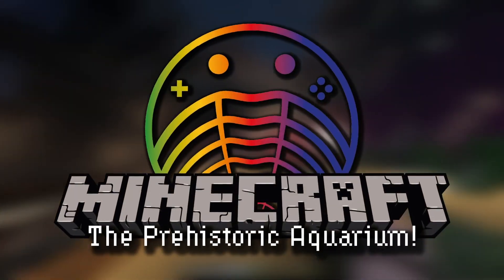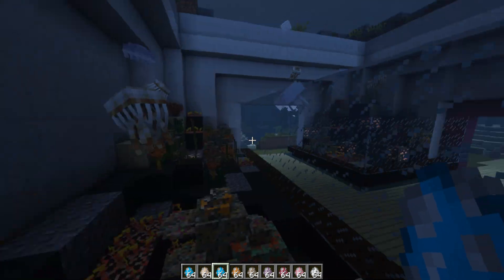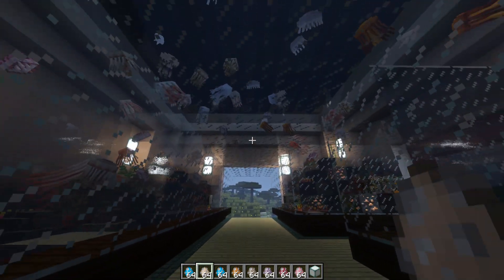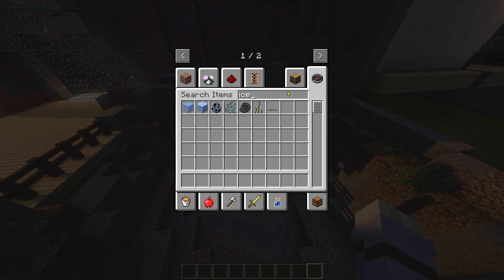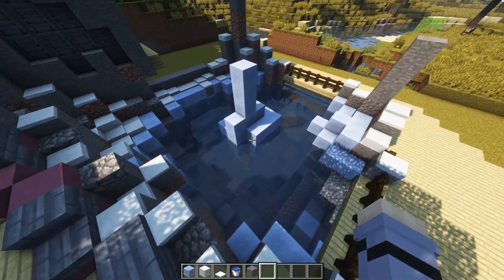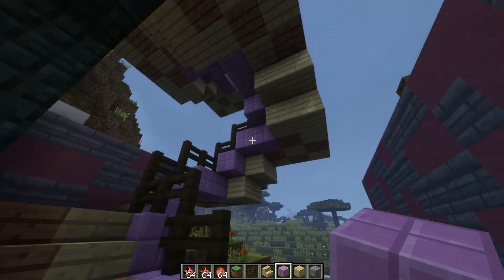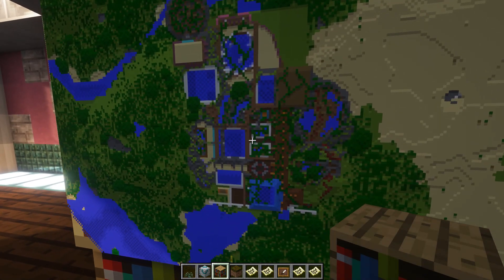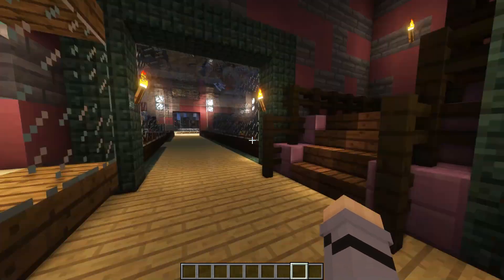Prehistoric Aquarium - Orthocones, Crinoids and Giant Dragonflies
Welcome back... to the penultimate episode of Prehistoric Aquarium (Season One!)

The Prehistoric Nature mod completely transforms the world of Minecraft, adding the ability to travel back in time to the Palaeozoic and encounter 100s of extinct plants and animals. So, over the next few weeks, we'll be building a massive aquarium to house some very obscure ancient creatures.

Game: Minecraft/ Prehistoric Nature Mod
Developer: Mojang/ Cenotopia
Genre: Survival Adventure
Platform: PC 🖥️

Cost: 💰💰
Accuracy: 🔬🔬🔬🔬🔬🔬
Enjoyment: ❤️🧡💛💚💙